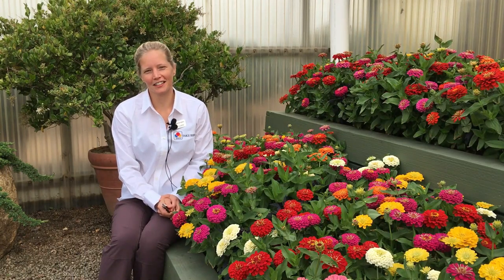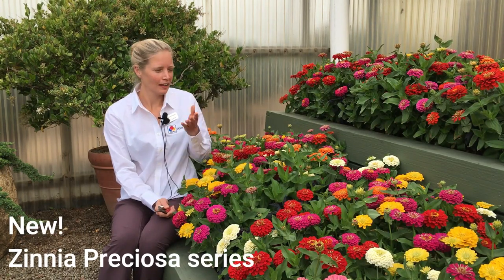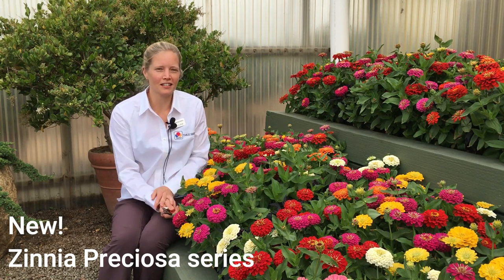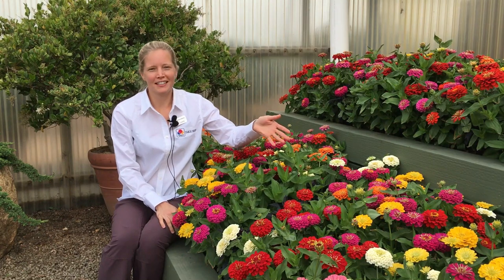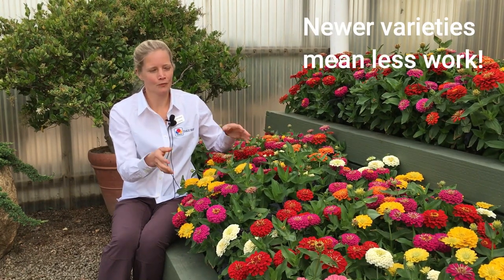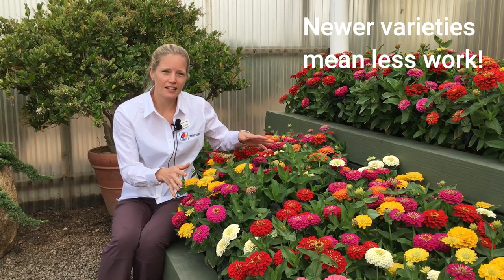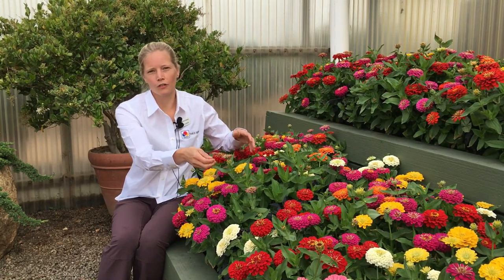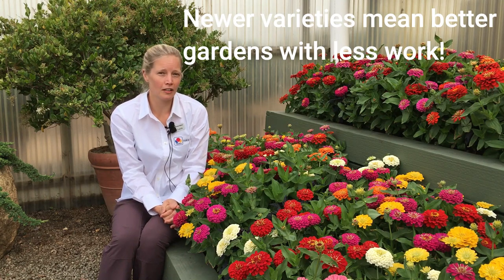Deadheading Zinnias 🚫✂ gardeningtips - Great Garden Tips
No needed to Deadhead your Zinnias any longer when you grow the newer Zinnia varieties. Don't waste your time deadheading when you can enjoy months of beautiful flowers with little or no care! Zinnia breeders are working hard to bring you the best and easiest way to enjoy your garden all season long!
The Preciosa series is more compact, has more branching and the flowers are more than double the previous series. The amount of color produced by each plant adds a vibrant element to containers and gardens and is a beautiful way to attract more pollinators to your garden! Learn more about new zinnia plants available

Find out more about National Garden Bureau and our members at ngb.org